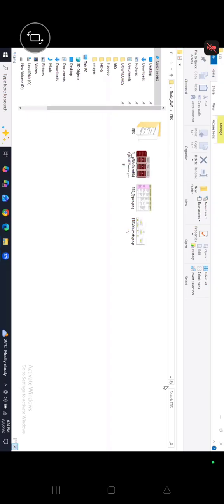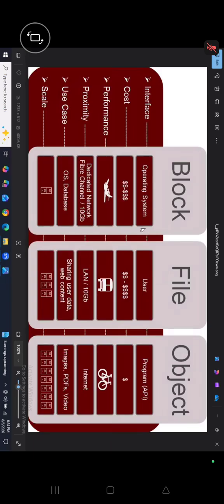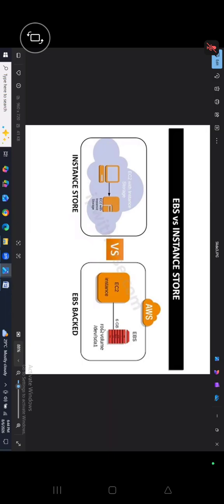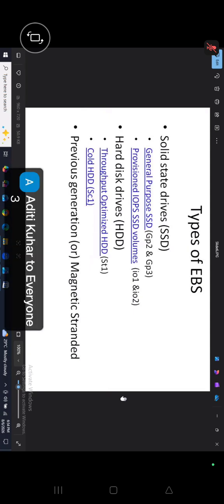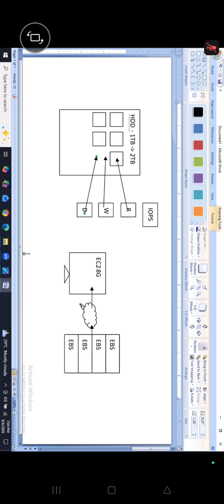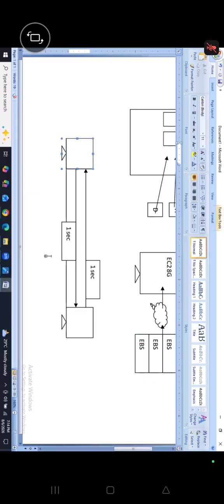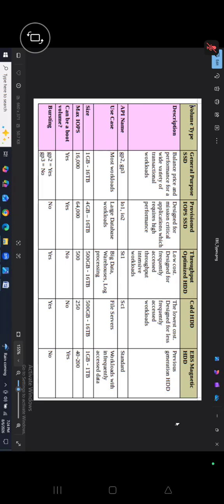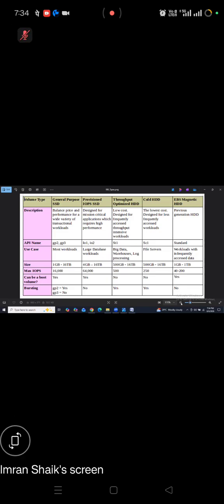6 Aug spring boot